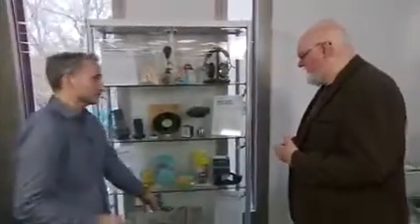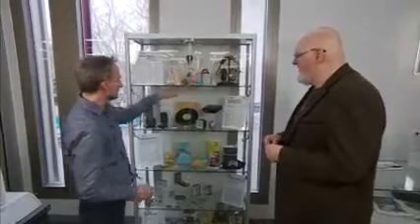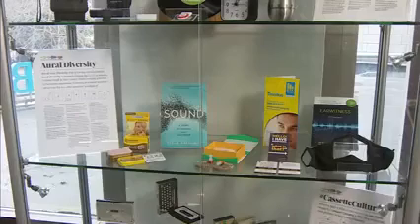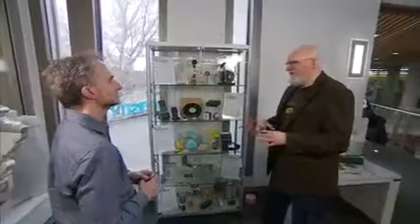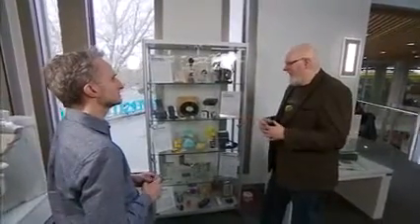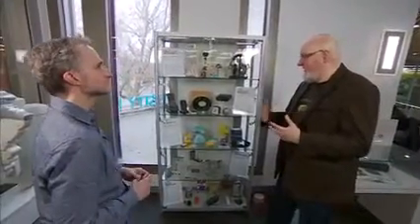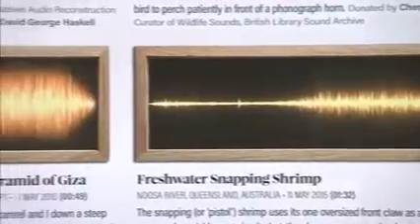Museum Of Portable Sound on BBC South Today, 30 January 2024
In conjunction with the Museum of Portable Sound's first pop-up exhibition of physical objects, Sounds Beyond Music, BBC reporter James Ingham visited our museum and spoke with its Director, John Kannenberg, at the University of Portsmouth Library where the exhibit has been on display since 15 November 2023.